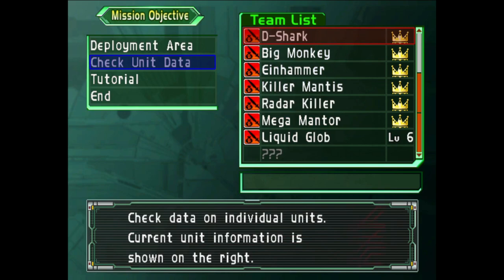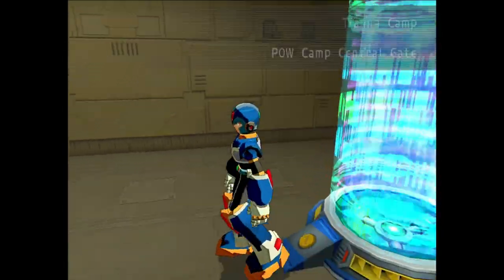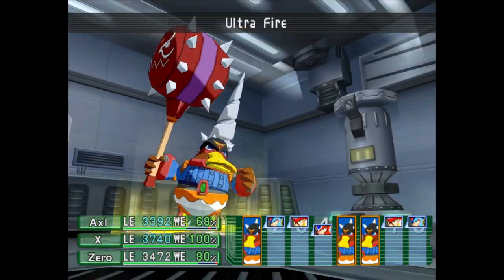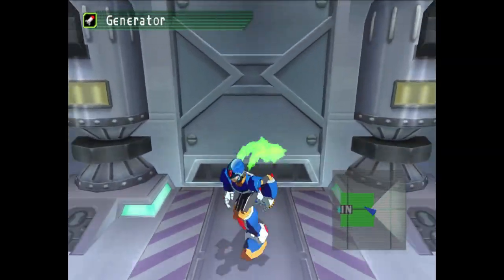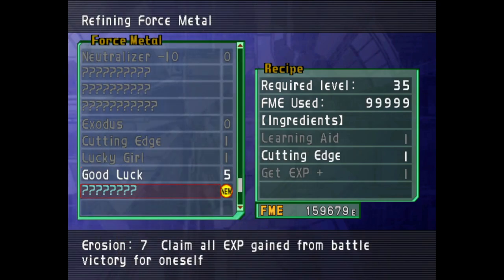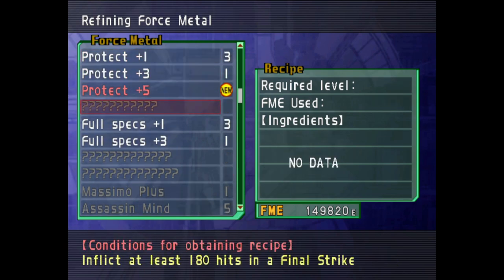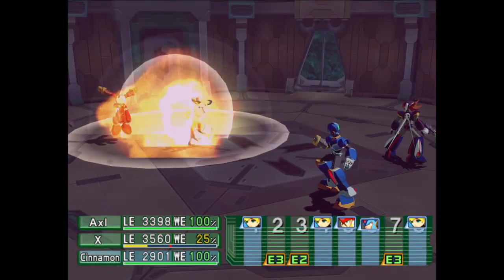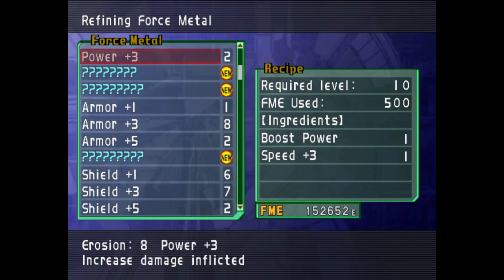Let's Play Mega Man X Command Mission - 18 Duckbill And Other Nonsense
Other such end of game nonsense before we go and do all the real of game stuff.